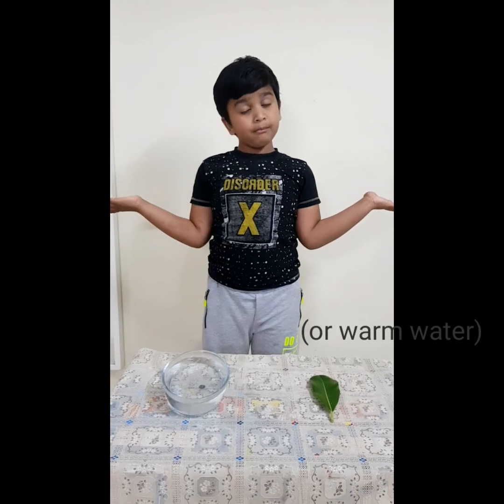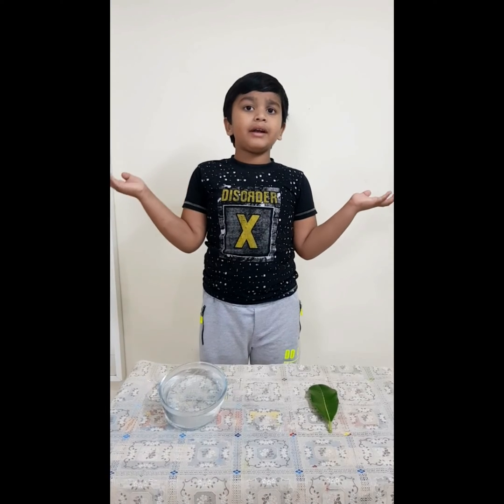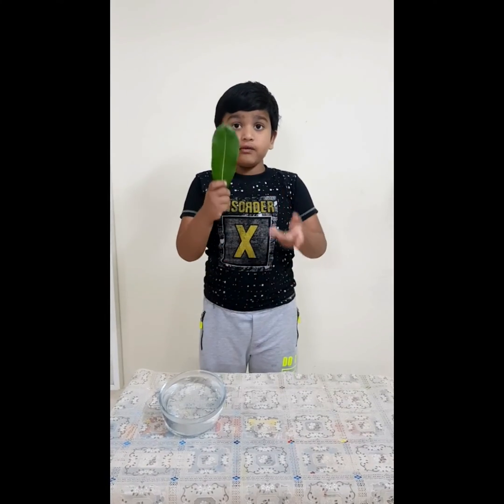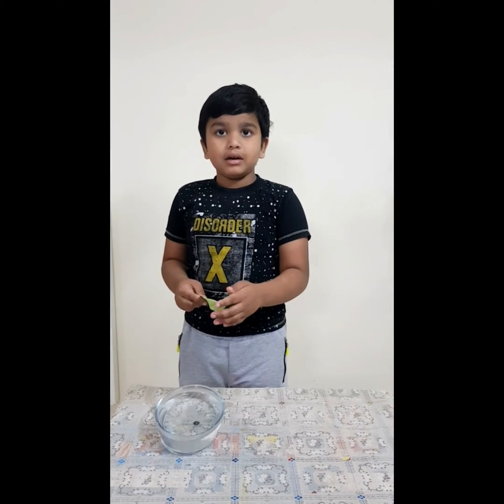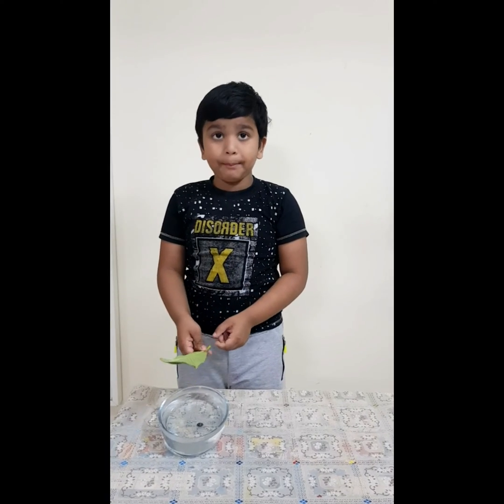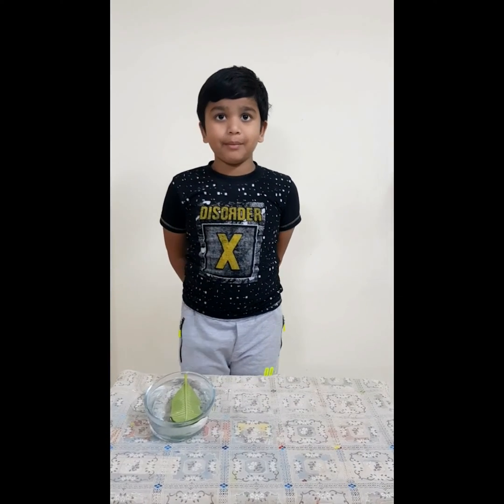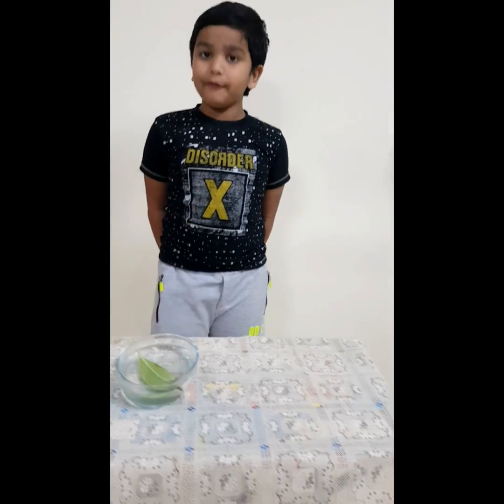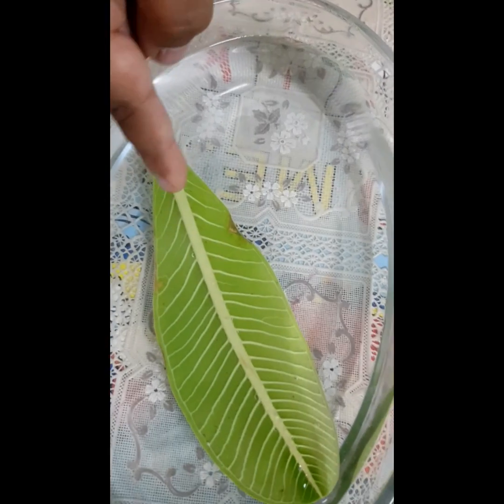How Plants Breathe|Science Experiment |Leaves Respiration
This video made for kids to understand the concept on how leaves respiration system works . Simple experiment to show how does Leaves/plants breath .